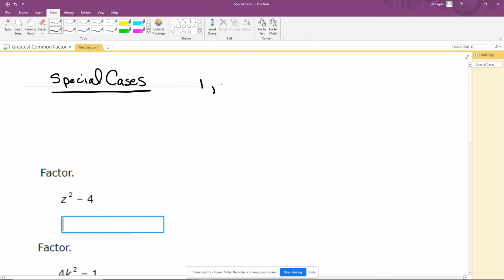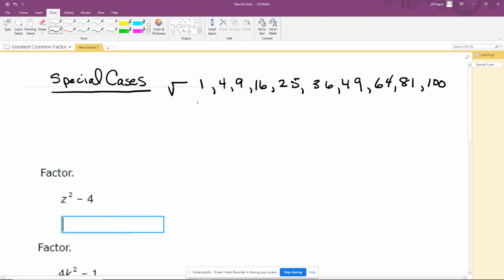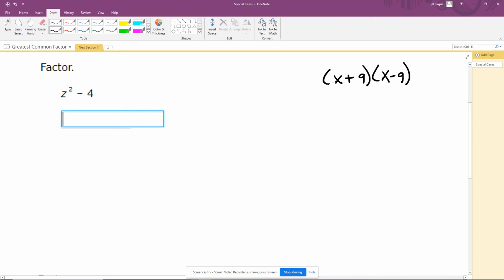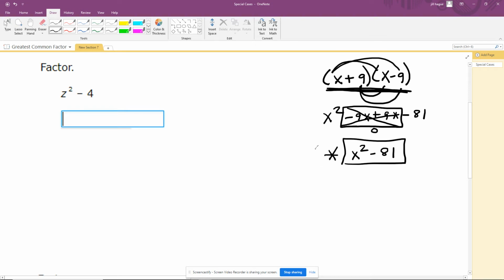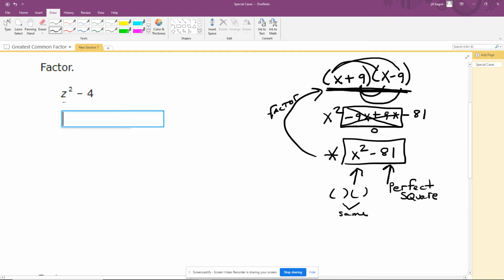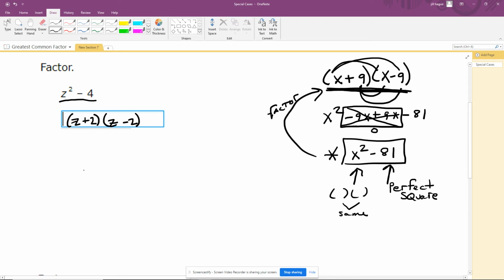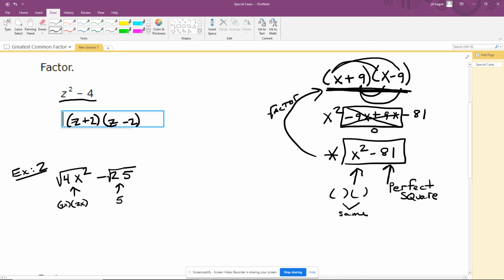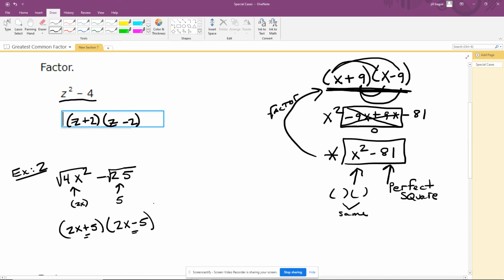Factoring a difference of 2 squares trinomial.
Factoring a difference of 2 square trinomial.